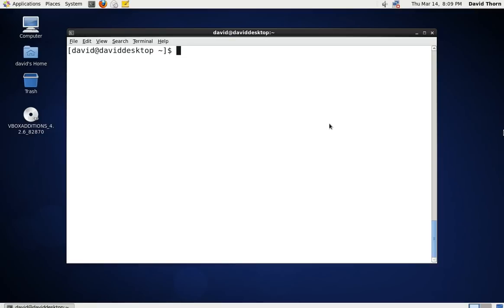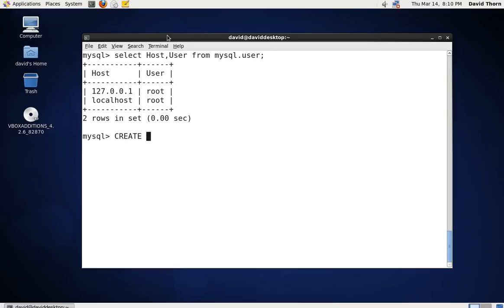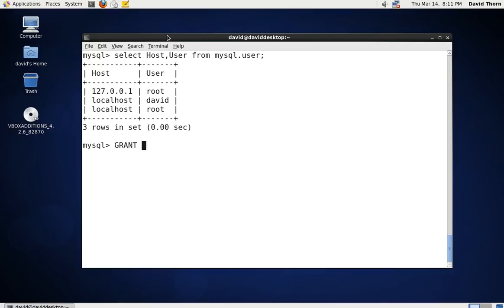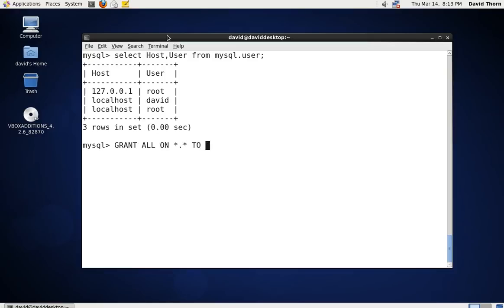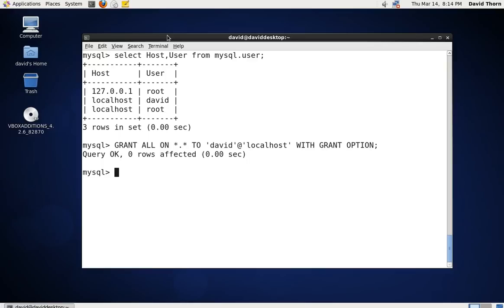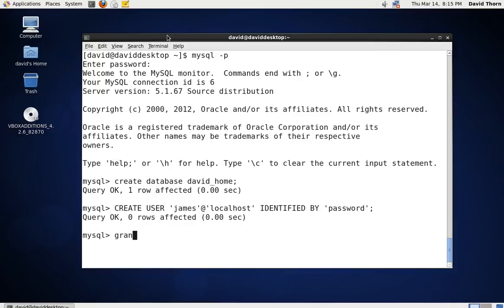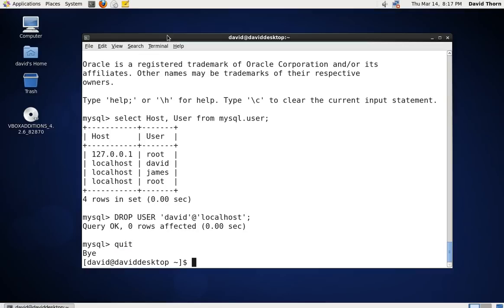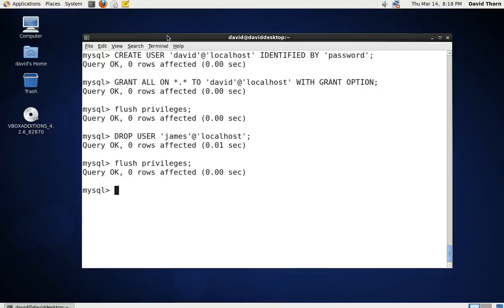MySQL CREATE USER